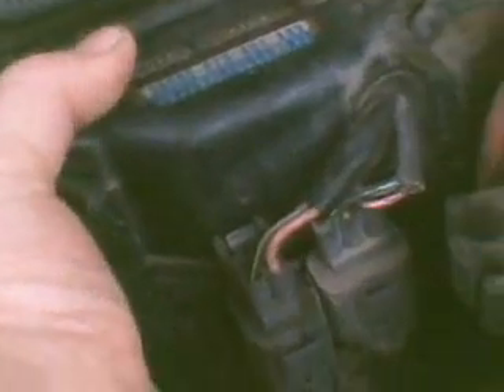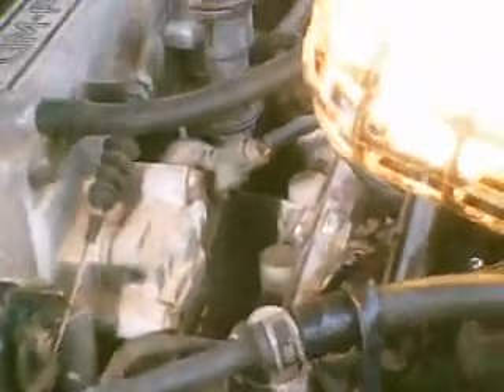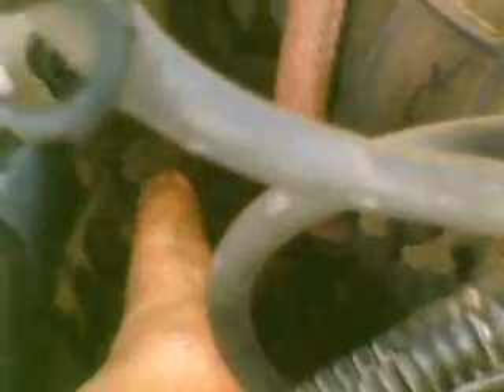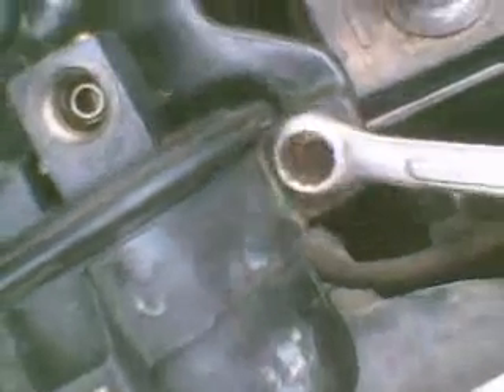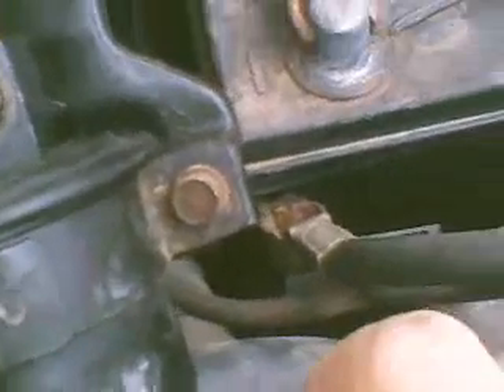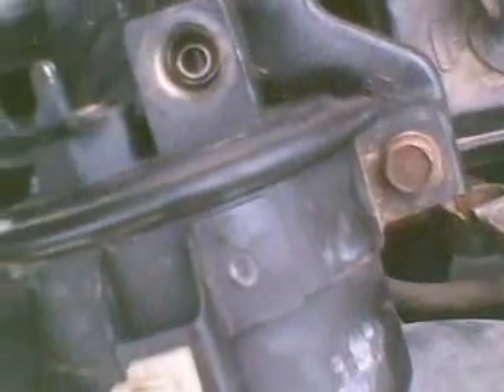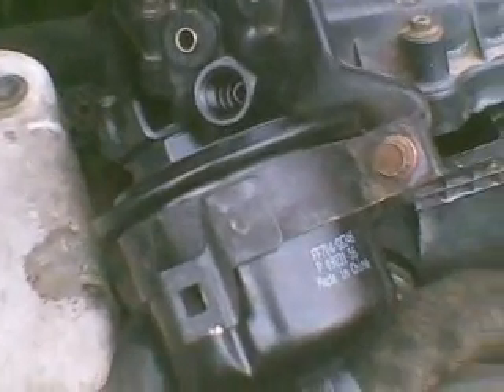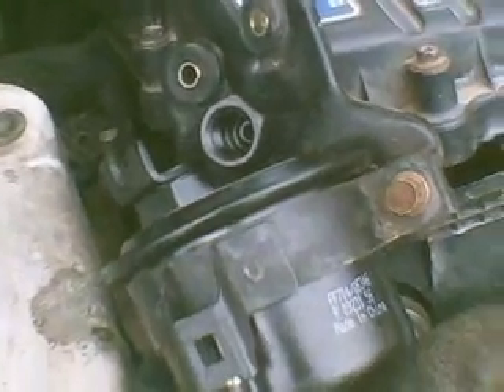Honda Accord Fuel Filter Replacement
Shows how to replace a fuel filter on a ' 91 Honda Accord.  Also applies to other years.